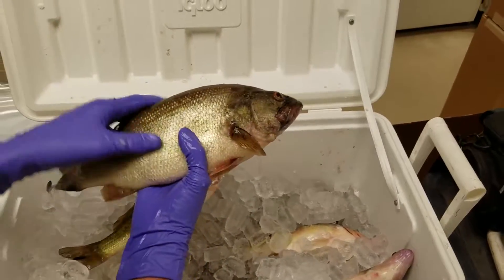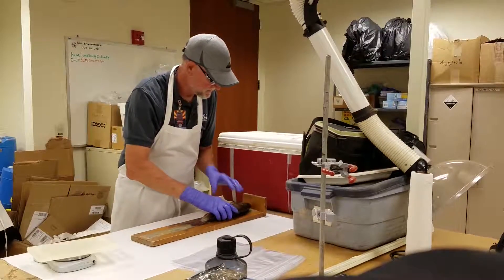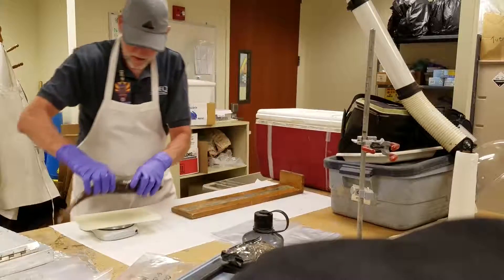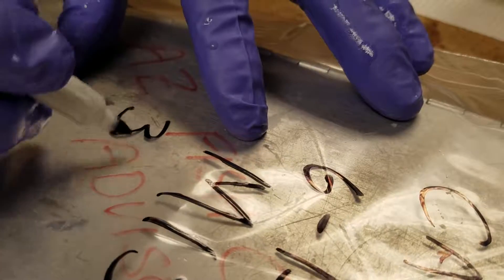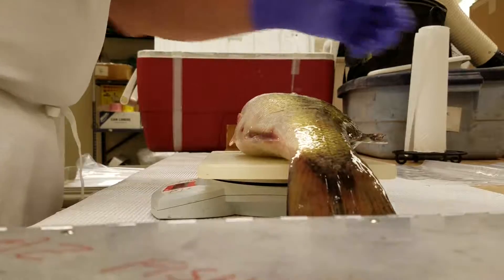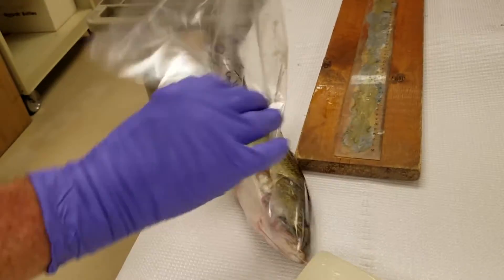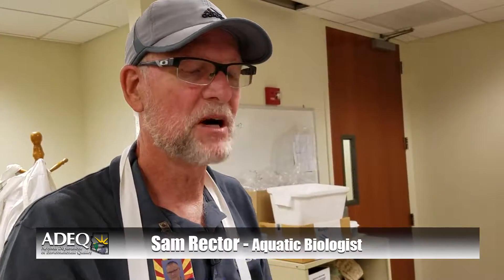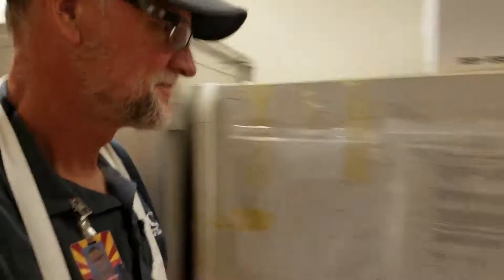Fish Tissue Sampling - Weigh & Measure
Former ADEQ Aquatic Scientist Sam Rector demonstrates and explains why and how fish are weighed and measured in preparation for tissue sampling. Tissue samples are then sent to a certified lab to measure for mercury.